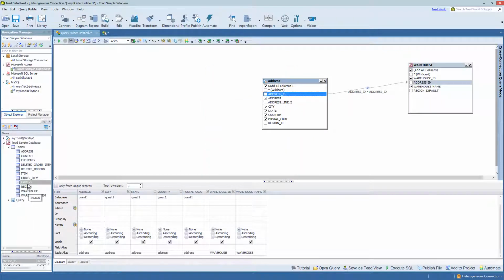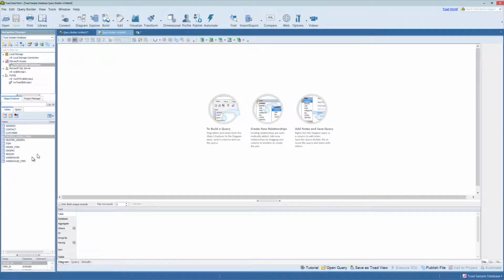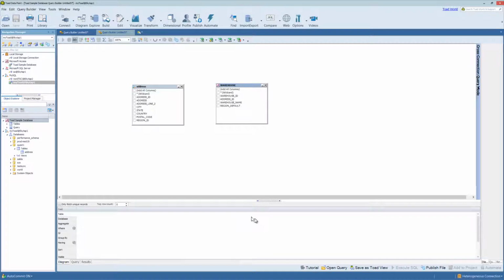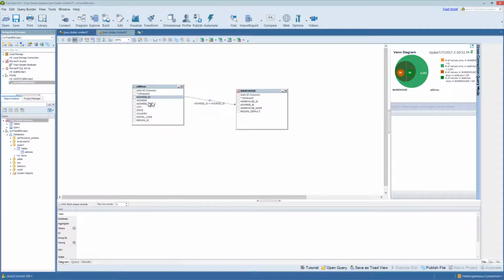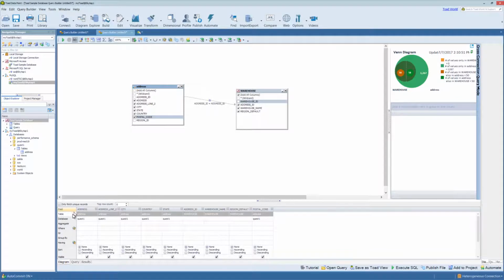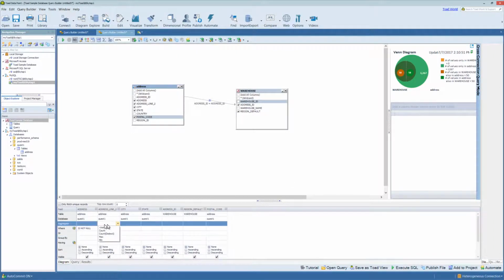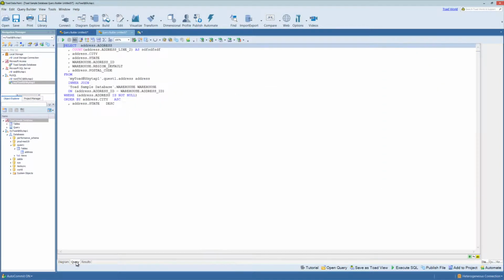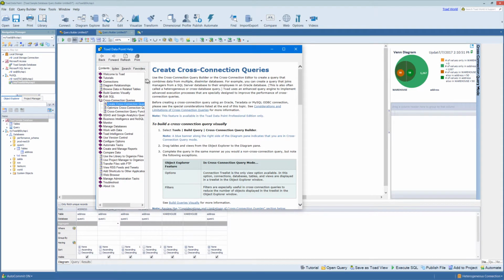How to build a query in Toad Data Point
In this video, see an overview of how to build a query in the Query Builder tool in Toad Data Point. Some topics include: an overview of the tool bar, how to interact with objects, how to create and analyze joins, how to filter and aggregate queries, and how to view and execute queries.